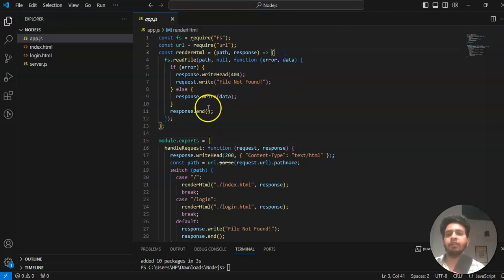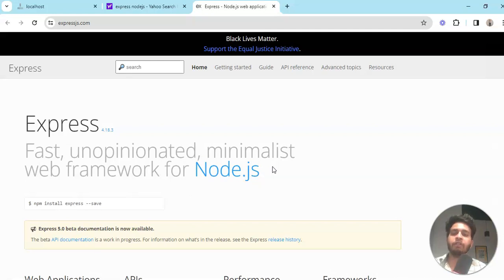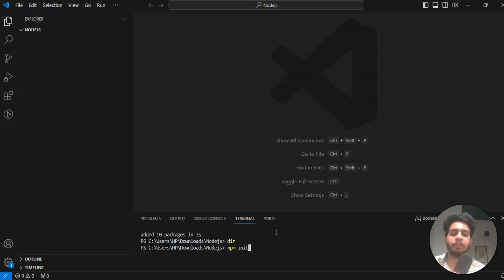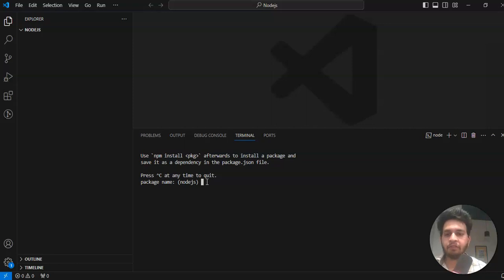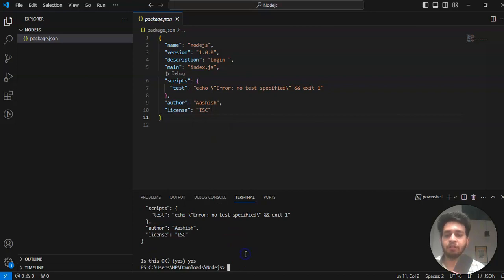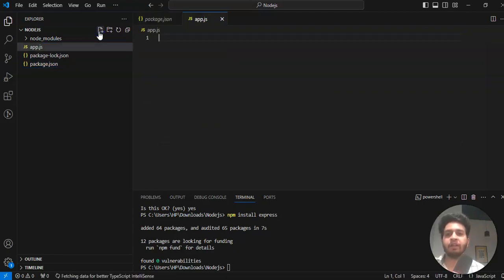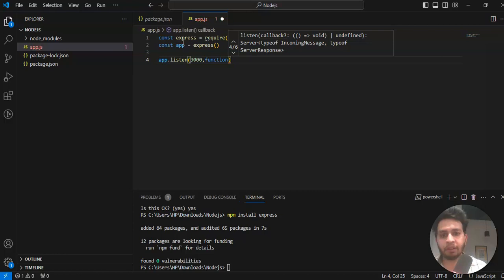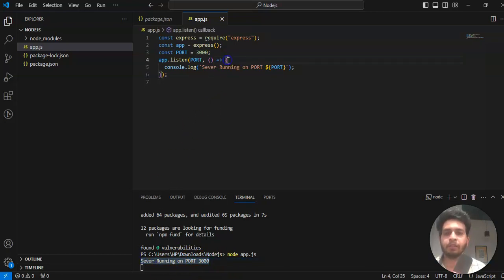Switch to Express.js: Boost Your Web Dev Career in Minutes!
Dive into the world of web development with "Switch to Express.js: Boost Your Web Dev Career in Minutes!" If you've been following our complete Node.js series, you know we've covered the basics of Node.js, from installation to application creation and routing. But now, it's time to elevate your skills with Express.js, a powerful Node.js framework that's in high demand among developers and clients alike. Whether you're new to Node.js or looking to polish your skills, this video is your gateway to mastering Express.js and supercharging your web development career.

In this engaging tutorial, you'll learn why Express.js is the preferred choice for professional developers, how to seamlessly integrate it into your Node.js projects, and the key differences in method exporting that set Express.js apart. We'll guide you through initializing your application with npm (node package manager), installing Express.js, and setting up your project structure. Plus, discover how to create a server and routing with Express.js to make your applications more efficient and scalable.

Part of a complete Node.js series, this video is an essential watch for anyone looking to master Express.js and HTML in Node.js. You'll gain a comprehensive understanding of how to leverage Express.js in your projects, making them more dynamic and responsive.

Follow for more videos and elevate your web development skills with our Node.js series. Your journey to becoming a Node.js and Express.js expert starts here.

CHAPTERS:
0:00 - Introduction to Express Tutorial
0:59 - Understanding Express Framework
2:09 - Initializing a Project with npm
3:15 - Installing Express with npm
5:47 - Building Your First Express Server